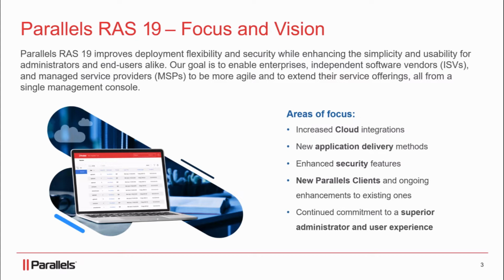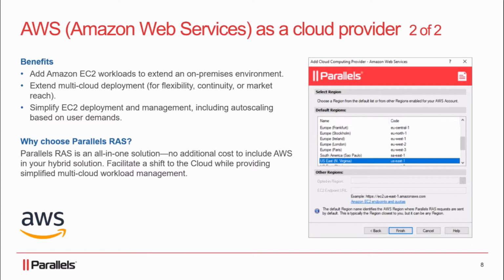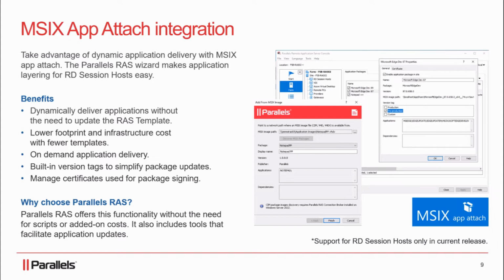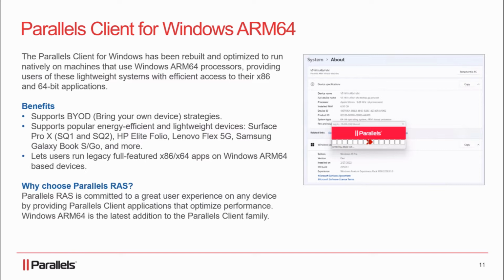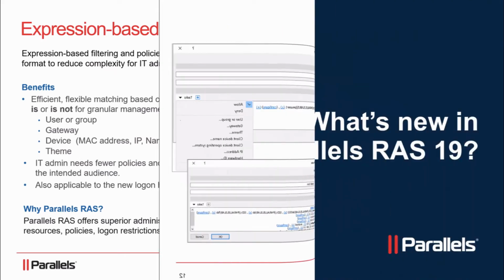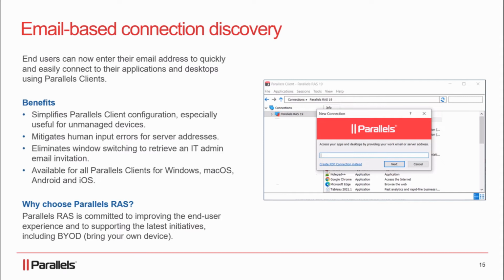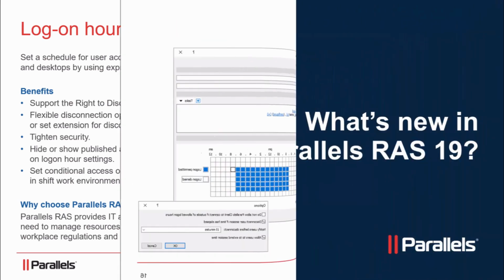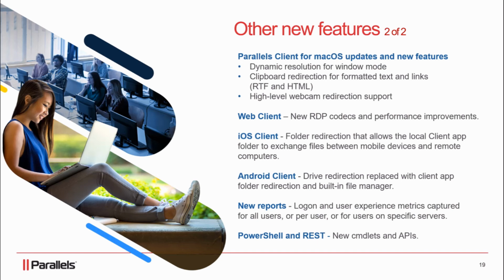What's new in Parallels RAS 19?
Parallels RAS is a simple, secure remote work solution that provides 24/7 virtual access to applications and desktops, on any device.

Parallels RAS 19 improves deployment flexibility and security while enhancing the simplicity and usability for administrators and end-users alike. Our goal is to enable enterprises, independent software vendors (ISVs), and managed service providers (MSPs) to be more agile and to extend their service offerings, all from a single management console.